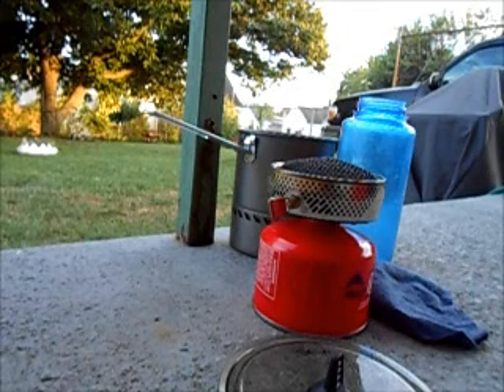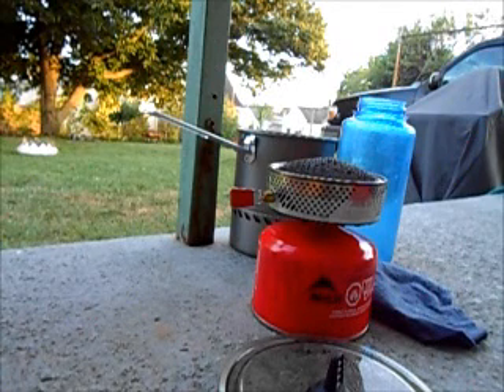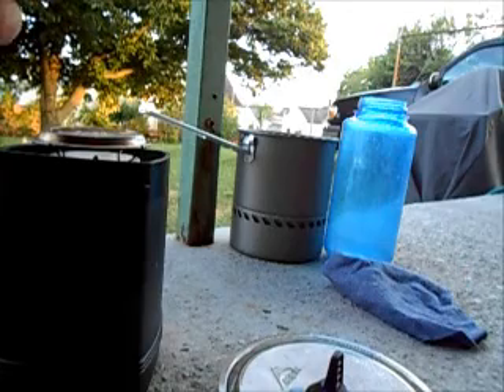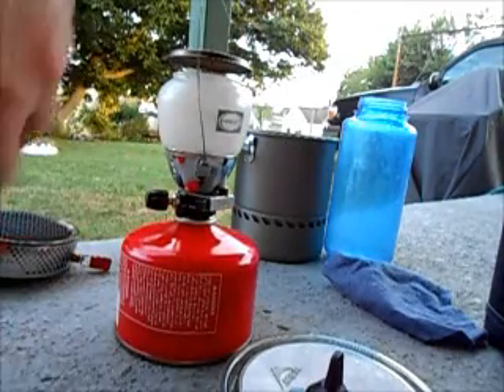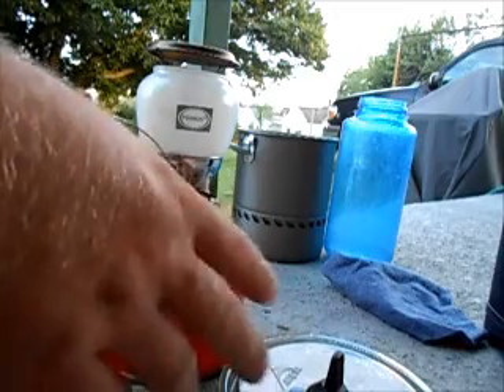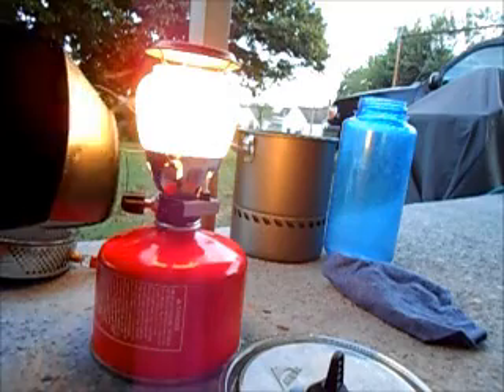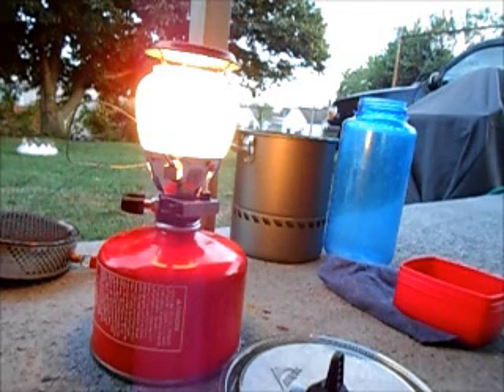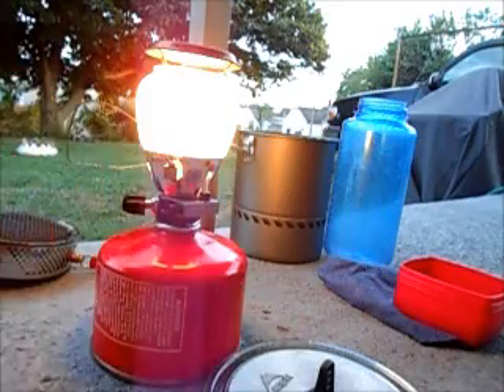Primus Easylight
Quick review of this lantern.